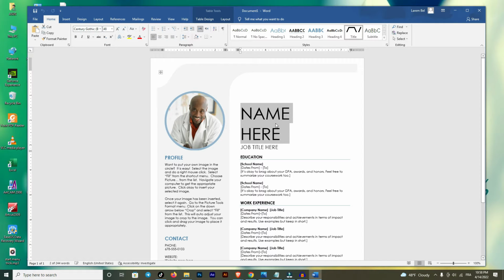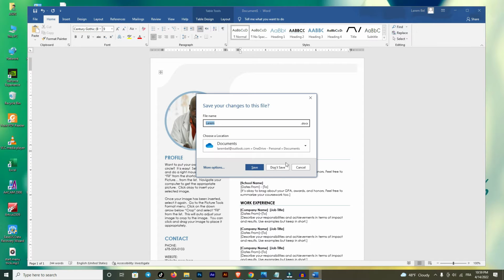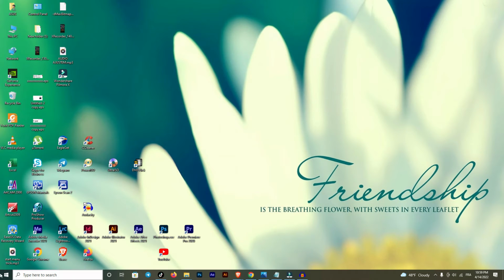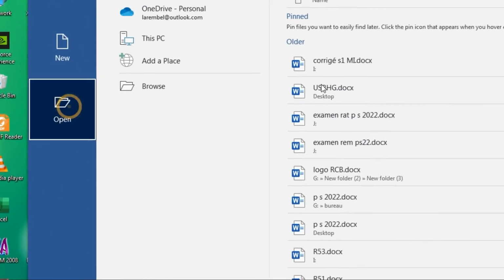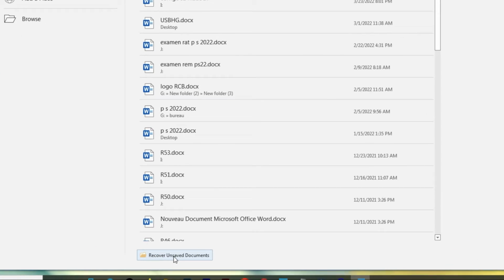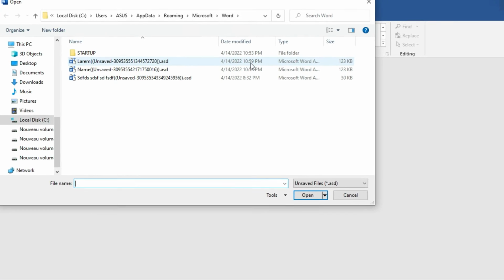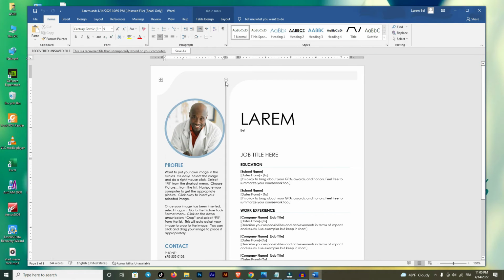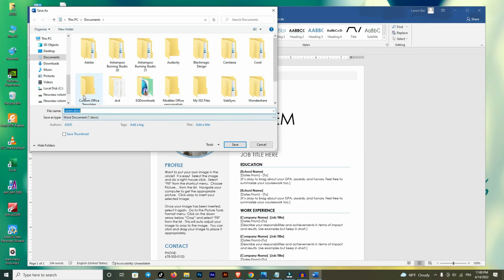Recover Unsaved Word document